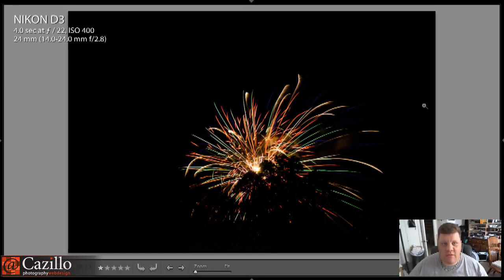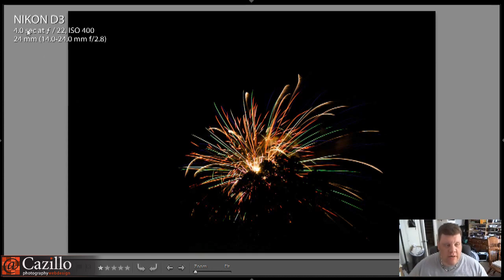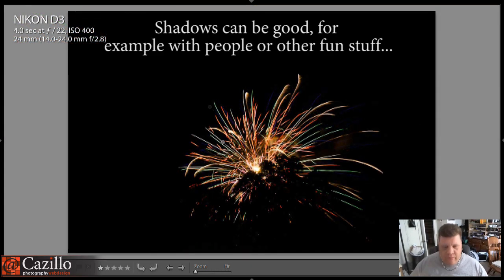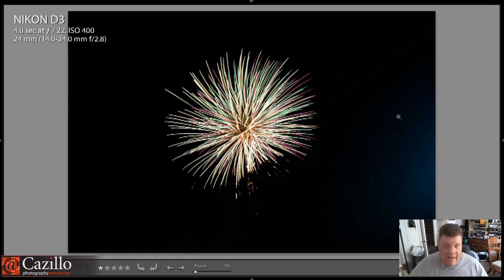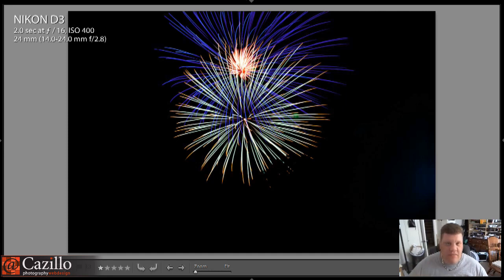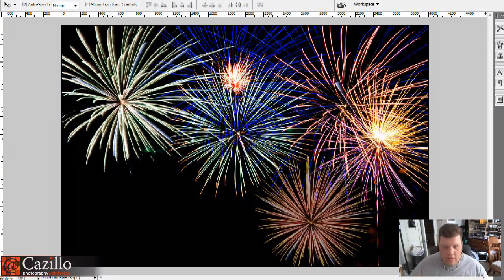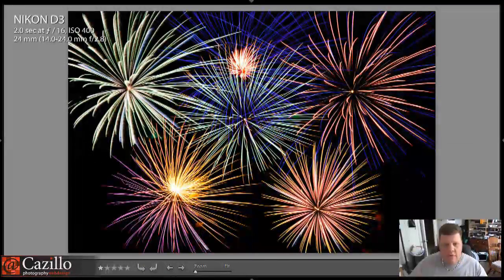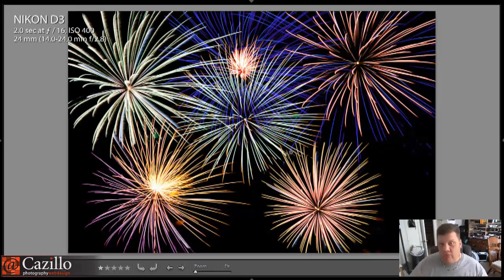How to Photograph Fireworks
Fireworks!!  Everyone wants to capture the amazing light we know as fireworks or sparklers.  Here were my settings last year:

Aperture: F/22
ISO: 400
Shutter: 4/sec
Focus: Infinity
Lens: I used a 14-24mm lens, but your setting could be different.  I was very close to the action!
Other Gear: Tripod is required and remote release if you have one.

Once your exposure is set its all about the timing.  Do you want more fireworks to be in the frame or less?  Is there a really nice cityscape to go along with your fireworks?  Take all that into consideration...that can make your fireworks photos really dynamic.  My area doesn't really have any nice cityscapes but I might search for some this year.

Second part of this video I comp'd a few photos together in Photoshop.  It was super easy and only took a few minutes.  Resizing the photos will make the end result more dynamic and give it a 3D effect.